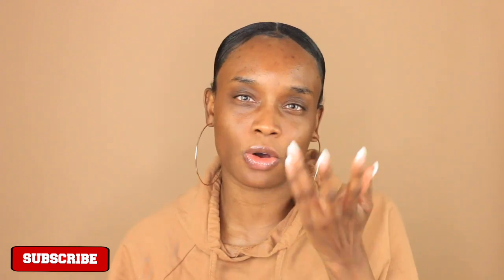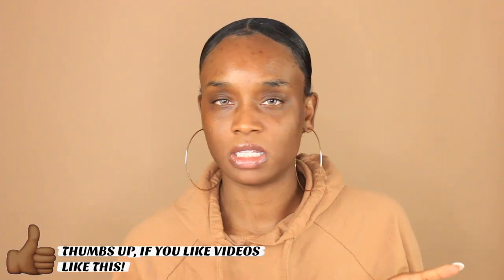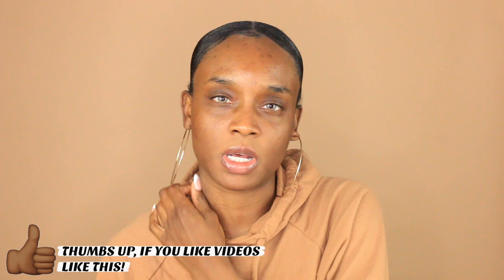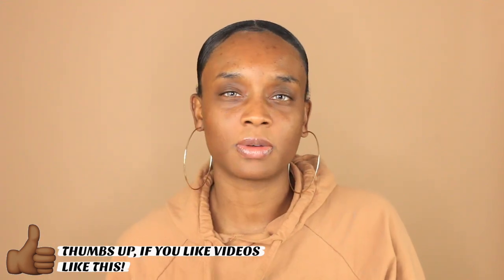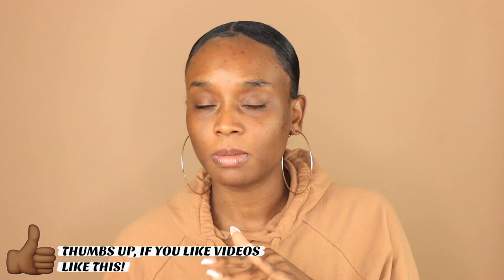Testing Instagram Makeup Hack! | Does It Work?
Sellma Instagram: @sellmakasumoviq

 ★Products Used ★
Milani Lipstick
Maybelline Age Rewind. Tan Concealer
LA Pro Concealer Fawn
Loreal Brown Lipstick

Real Tech Beauty Sponge